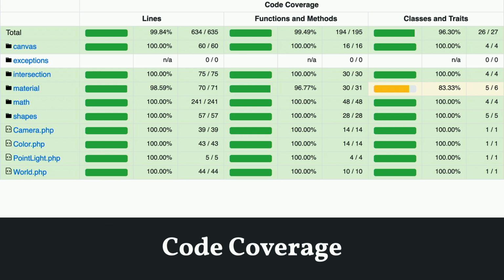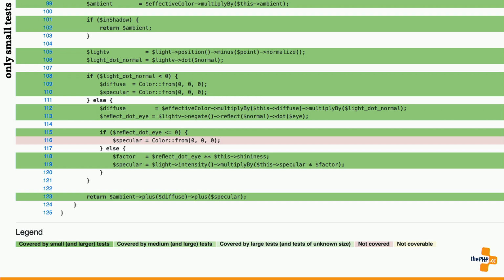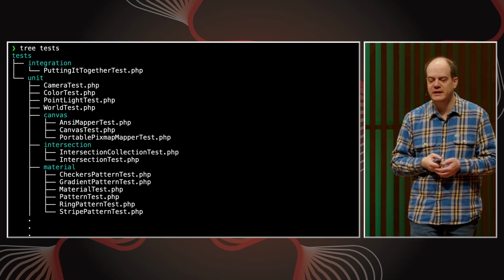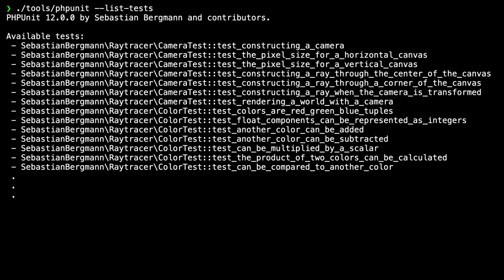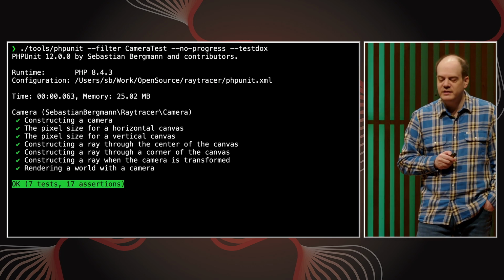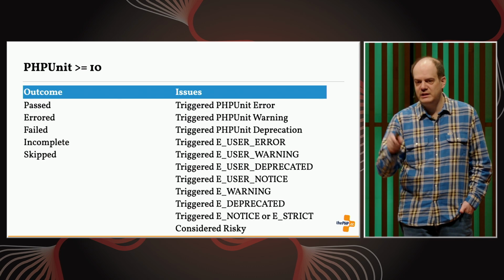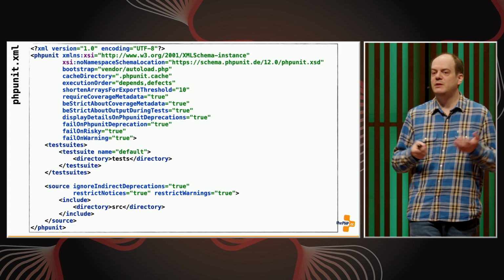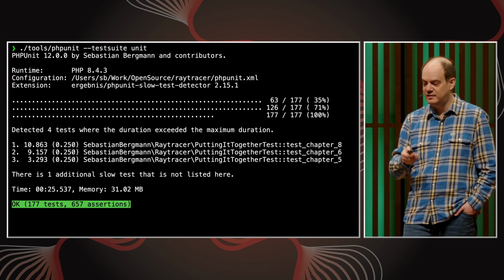Laracon EU :: Sebastian Bergmann // So you think you know PHPUnit?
# LARACON EU 2025 // with Sebastian Bergmann
Europe's premier conference dedicated to all things Laravel
– Filmed on February 4 - 2025, in Amsterdam
– Photo by Niels Luigjes